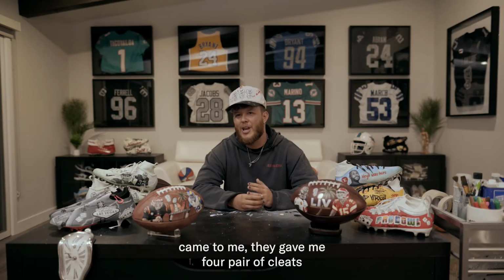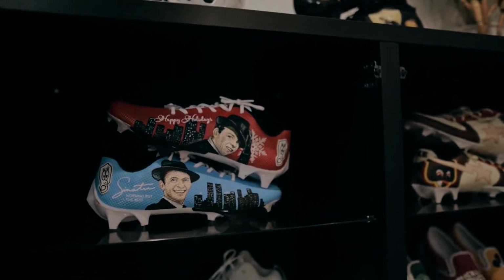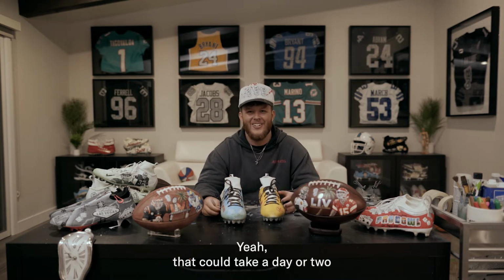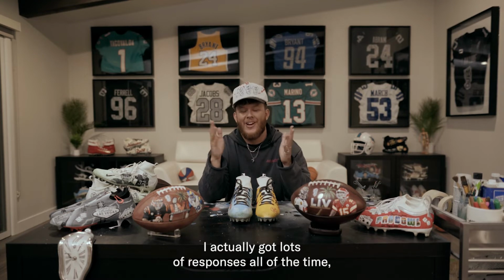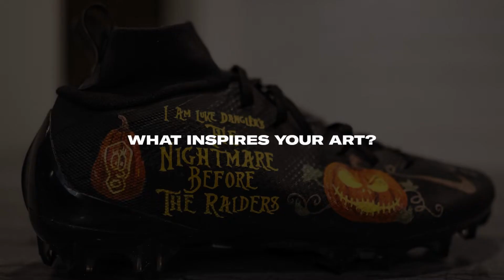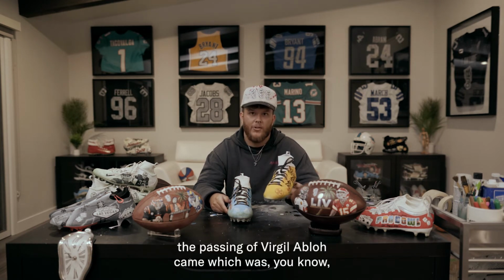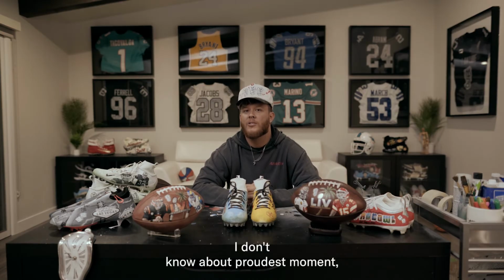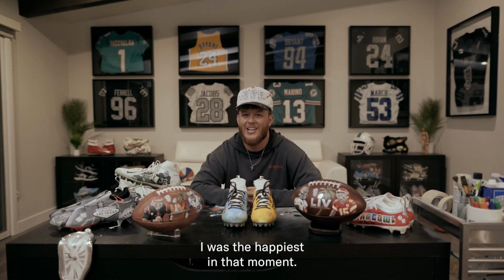Luke Dangler: The Man Behind The Custom Cleats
We caught up with NFL custom cleat designer, Luke Dangler, to share his story and more. Check it out and be sure to follow @WilsonFootball across all social channels for more content!